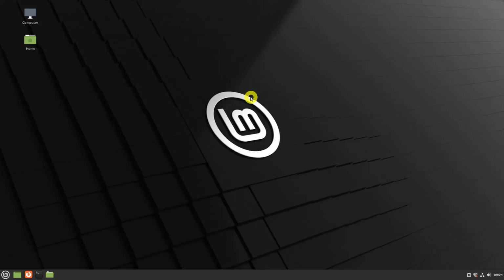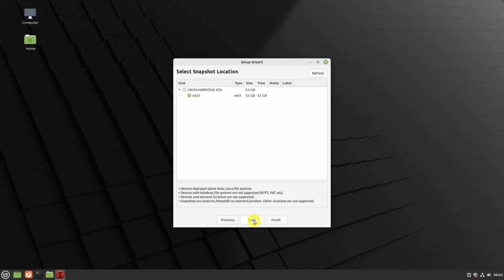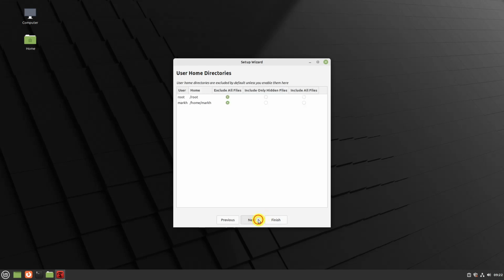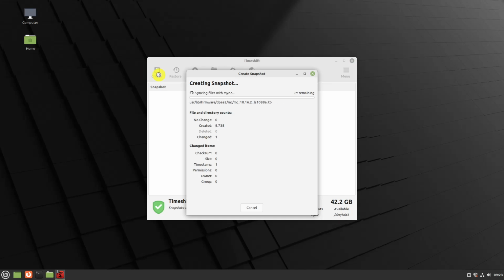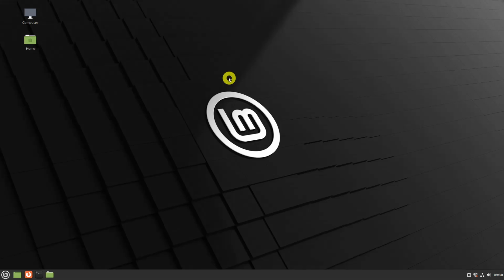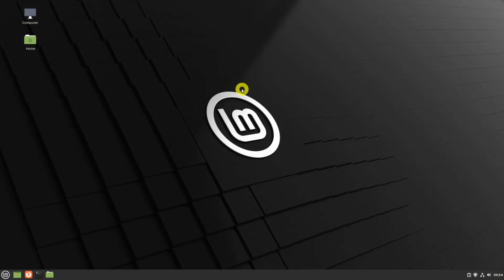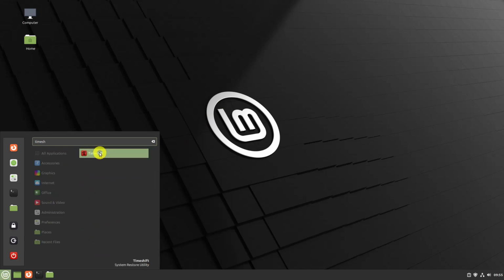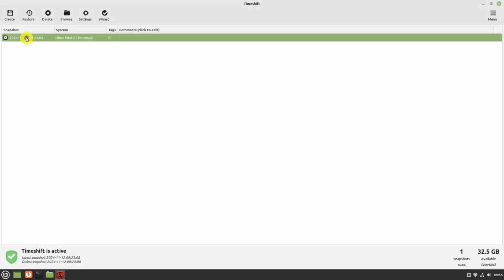How to Create a Timeshift Snapshot Before Upgrading Linux Mint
To safeguard your system, it’s wise to create a system snapshot using Timeshift before you proceed with the upgrade. This video will guide you through the steps of creating a Timeshift snapshot, ensuring you can revert your system to its previous state if necessary.

Why Use Timeshift:
1. Easy Recovery: If the upgrade fails or causes issues, you can quickly restore your system to its previous state.
2. Incremental Backups: Timeshift creates incremental backups, meaning it only saves changes made since the last snapshot, saving disk space and time.
3. User-Friendly Interface: Timeshift offers a straightforward graphical interface, making it easy to use even for those who are not familiar with command-line tools.

Prerequisites:
1. Timeshift works on various Linux distributions, but this video guide is specific to Linux Mint.
2. Make sure you have enough free disk space to store your snapshots.
3. Timeshift is often pre-installed on Linux Mint. If it’s not, you can install it using the Software Manager or via the terminal with this command ( sudo apt install timeshift )

Chapters:
0:00 Intro
0:19 Creating a Linux Mint System Snapshot
1:54 Upgrading Linux Mint
4:25 Restoring from a Snapshot
7:41 End screen

What you'll learn:
1. How to create and restore system snapshots on Linux
2. How to backup system files and settings
3. How to easily recover your system in case of failure or if something goes wrong during an upgrade
4. How to create efficient snapshots without consuming excessive disk space
5. Creating a Linux Mint System Snapshot
     a. How to open and launch Timeshift
     b. How to configure Timeshift
     c. How to Choose a snapshot type
     d. How to save snapshots on your primary partition or an external drive
     e. How to choose to schedule automatic snapshots daily, weekly, or monthly
     f. How to start creating a new snapshot
     g. How to begin the process of creating the snapshot
6. Upgrading Linux Mint
     a. How to upgrade Linux Mint by going to Update Manager tool
     b. How to Check for updates to confirm that your system is up to date before upgrading
     c. How to start upgrade process
7. Restoring from a Snapshot
     a. How to restore your system from timeshift snapshot
     b. How to revert your system to a previous state quickly
     c. How to see a list of all available snapshots
     d. How to select a snapshot you wish to restore